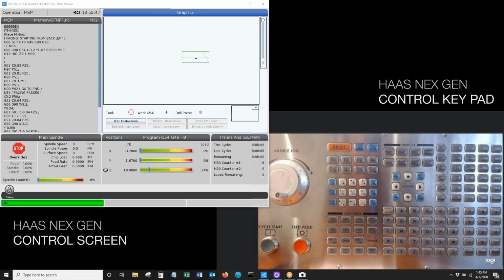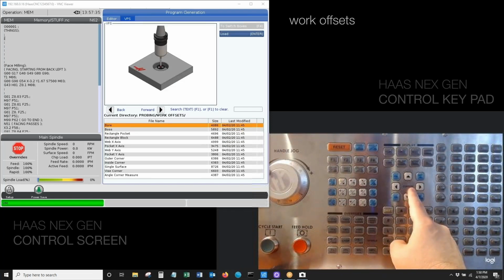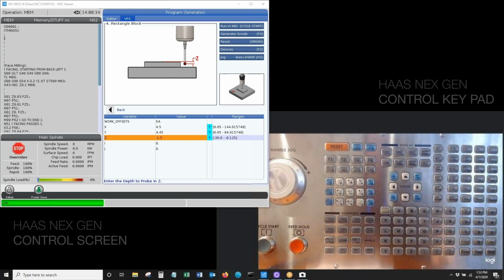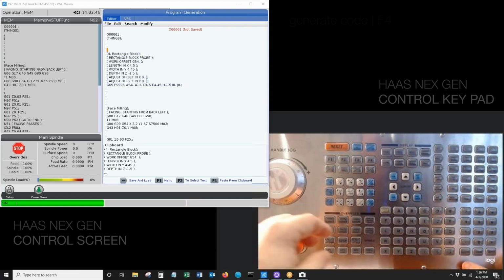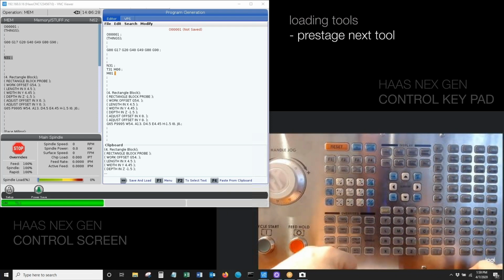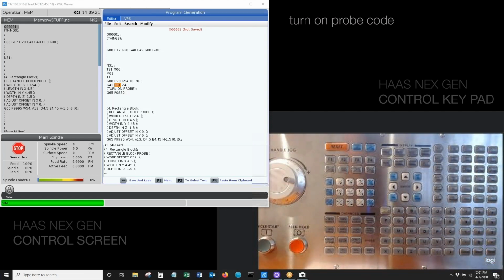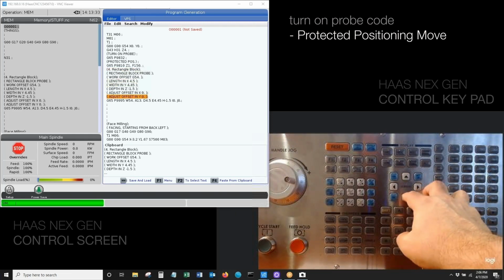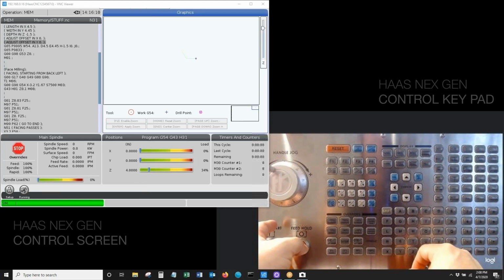Ask Apps | Probing to Program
Ask Apps is a new series we are creating featuring one of our Application Engineers answering common questions. In this episode, Probing to Program will explain how get your probing into the program while using your Haas Automation Next Generation Controller.